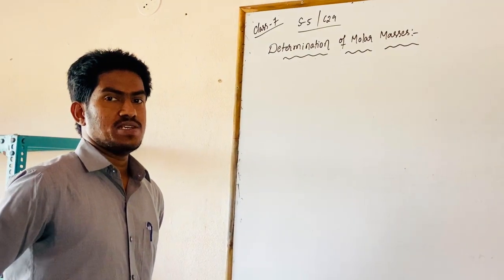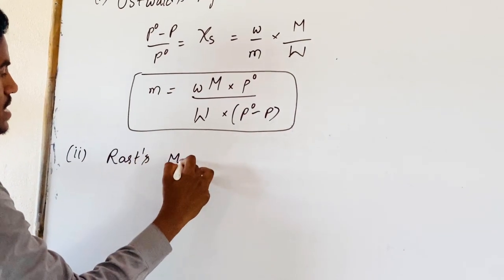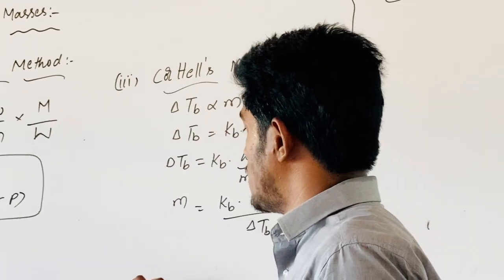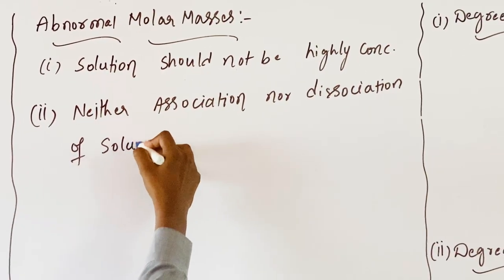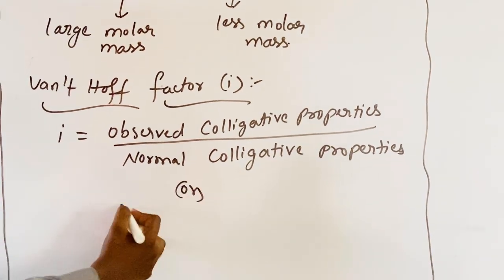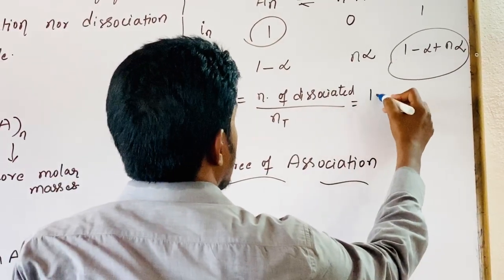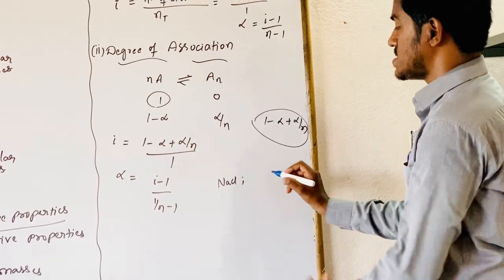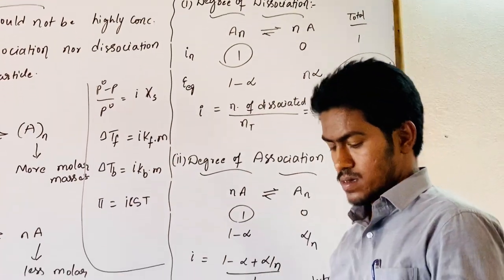SSV Bricks - VII IIT Foundation - Chemistry - Determination of Molar Masses